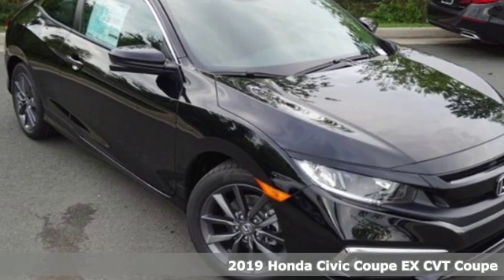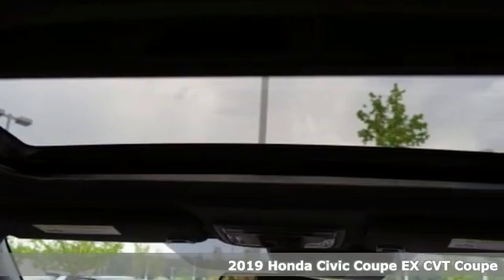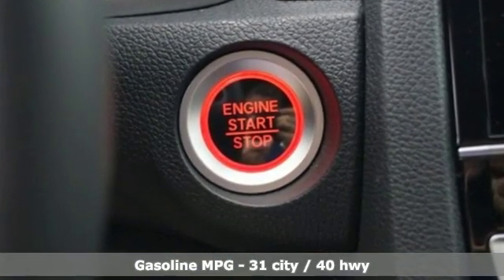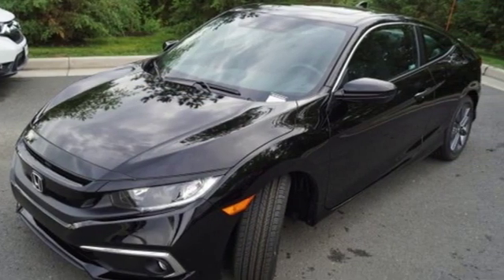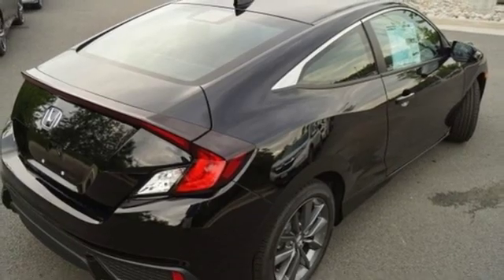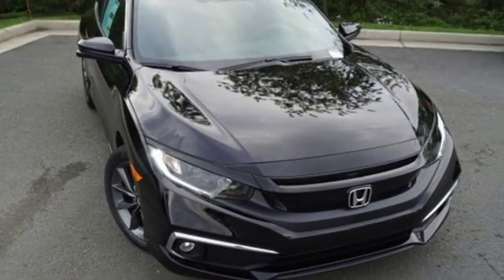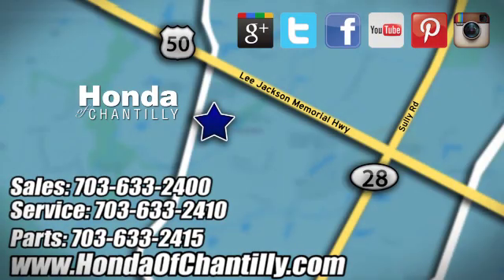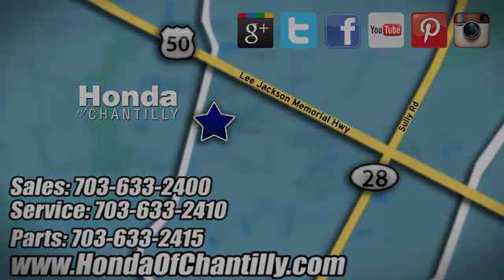New 2019 Honda Civic Washington DC MD Chantilly, DC HCKH354522 - SOLD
Year: 2019
Make: Honda
Model: Civic
Trim: EX
Engine: 1.5L I-4 DI DOHC Turbocharged
Transmission: CVT
Color: Black
Interior: Black
Stock #: HCKH354522
VIN: 2HGFC3B38KH354522
Crystal Black Pearl 2019 Honda Civic EX FWD CVT 1.5L I-4 DI DOHC TurbochargedbrbrRecent Arrival! 31/40 City/Highway MPGbrbrbrAll prices exclude taxes, title, license, and dealer processing fee of $799.00. Published price subject to change without notice to correct errors or omissions or in the event of inventory fluctuations. All features not on all vehicles. Vehicles shown are for illustration purposes only. MPG is based on 2017 EPA mileage ratings. Use for comparison purposes only. Your actual mileage will vary, depending on how you drive and maintain your vehicle, driving conditions, battery pack age/condition (hybrid only), and other factors.

Address:
4175 Stonecroft Boulevard